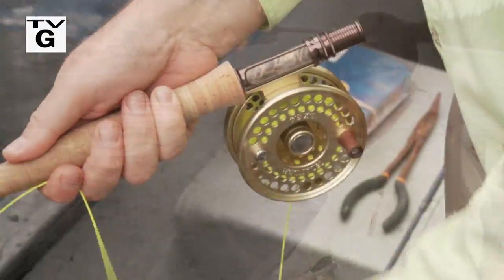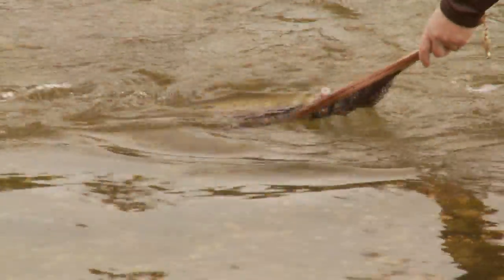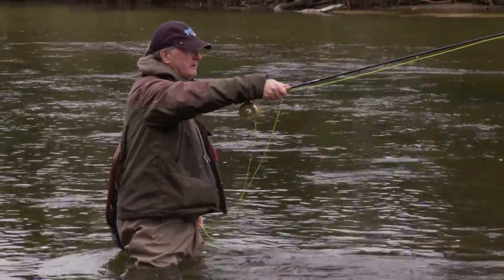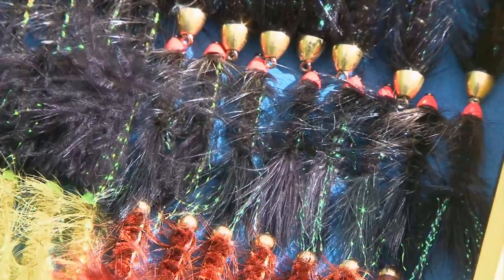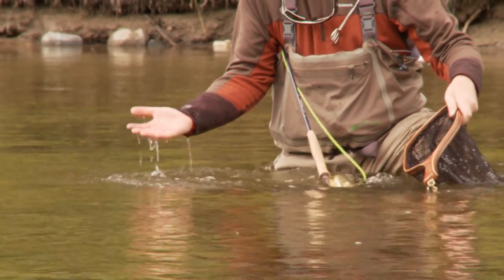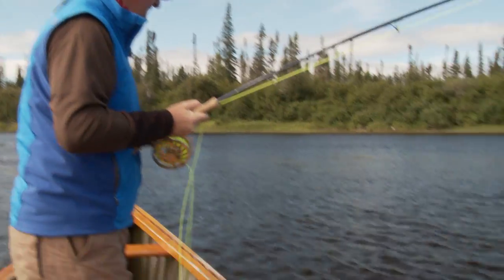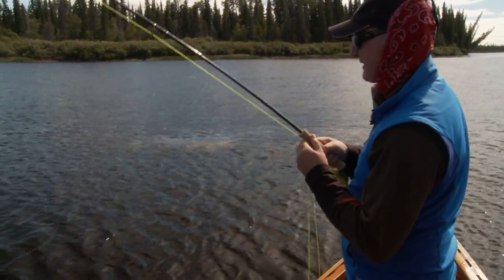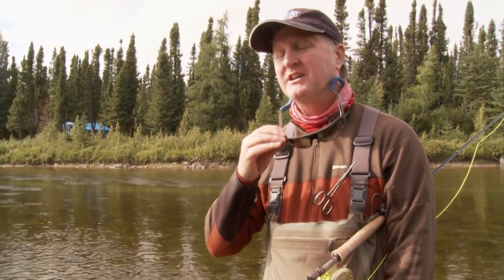Sutton River Trout with Hearst Air Service | Ontario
Host Colin McKeown travels to the famous Sutton River for aggressive brook trout, then goes to Pym Island on the Attawapiskat River for giant pike. Best of all, this is all done surface flies!